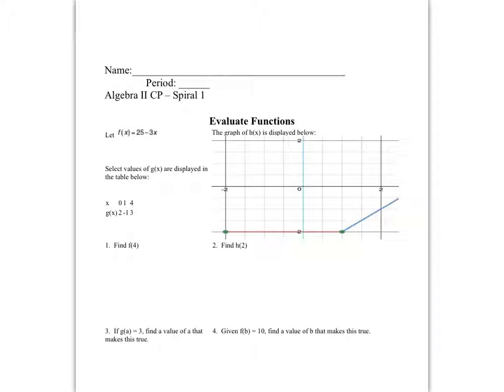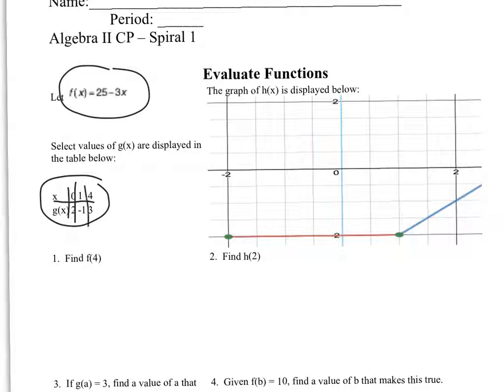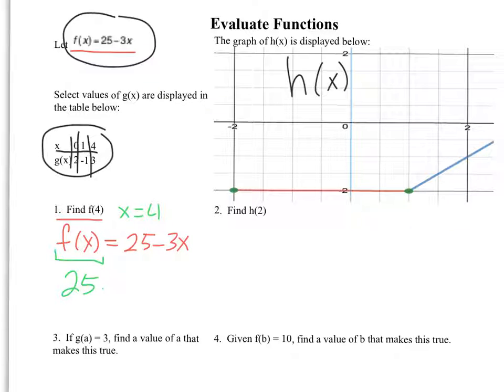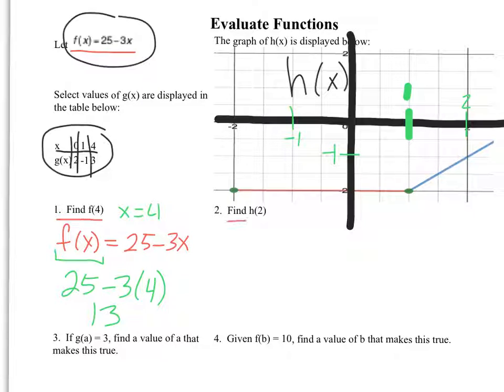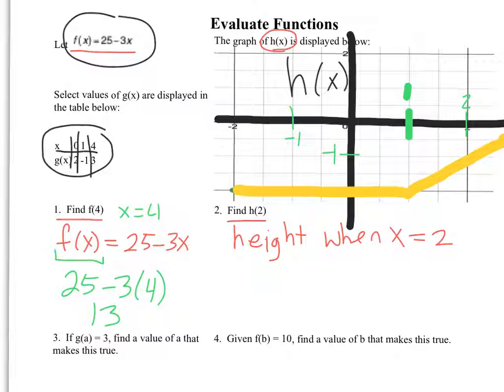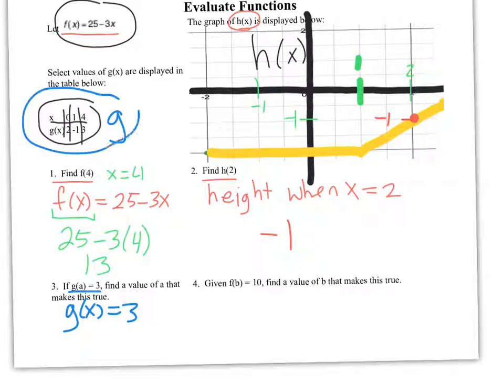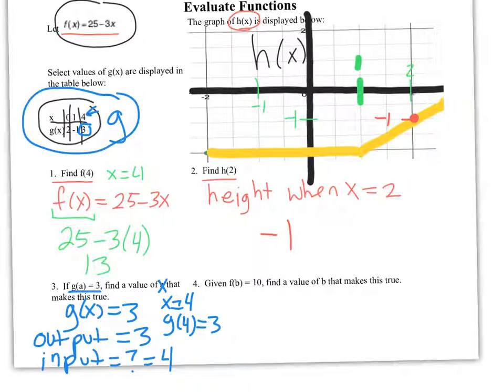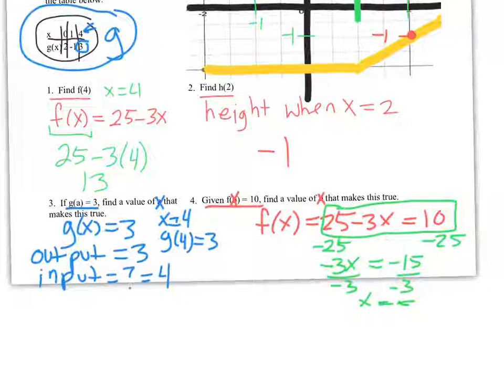18-19 alg2cp spiral 1 feedback